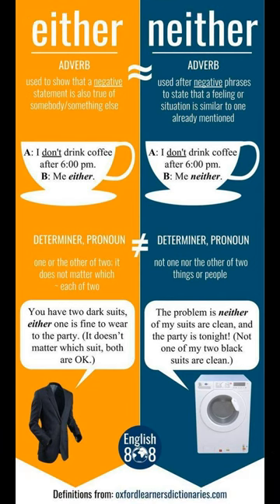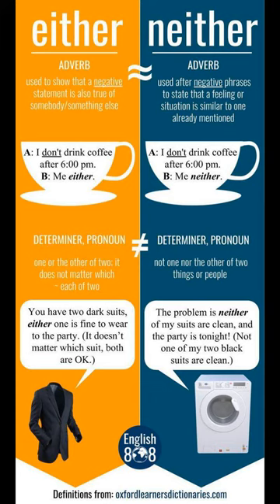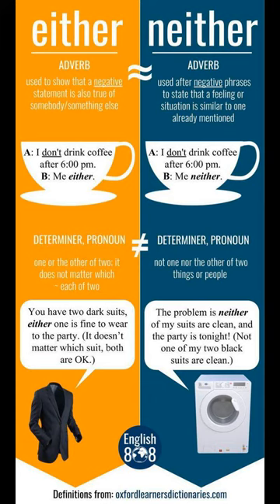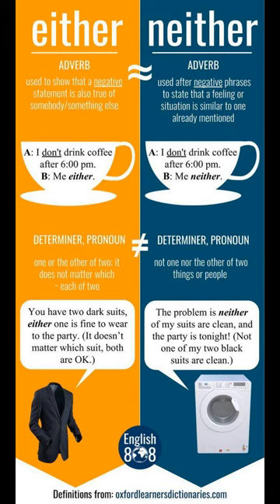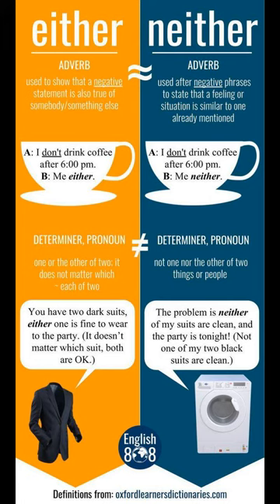Advanced English Vocabulary: How to Use Neither and Either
Advanced English Vocabulary: Neither & Either
Advanced English Vocabulary:  The words "neither" and "either" are often confused by English learners around the globe. The word "either" sometimes has a similar meaning as the word "neither" but they are often used incorrectly. Below, we take a look at the differences so you can use (and teach!) these words correctly and with confidence. Advanced English Vocabulary: Neither & Either